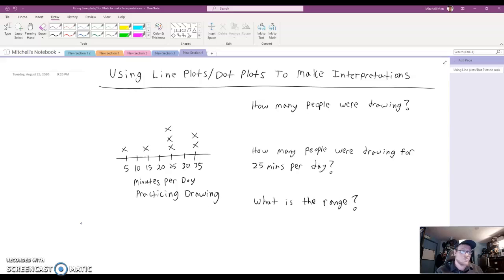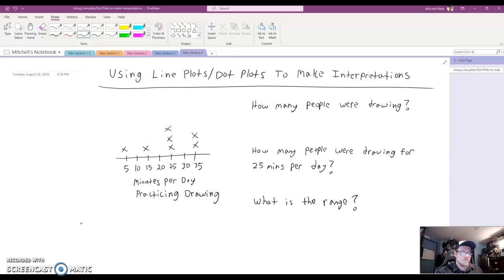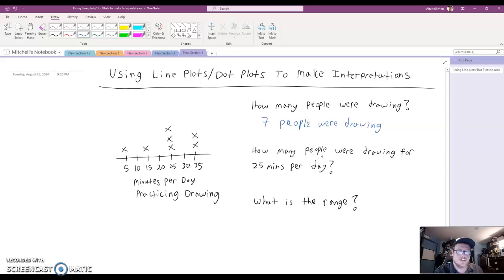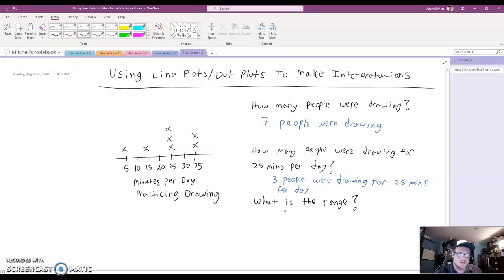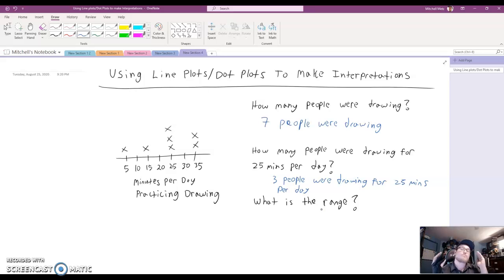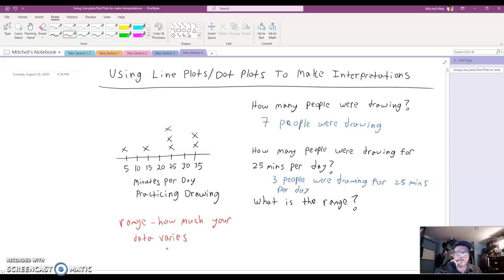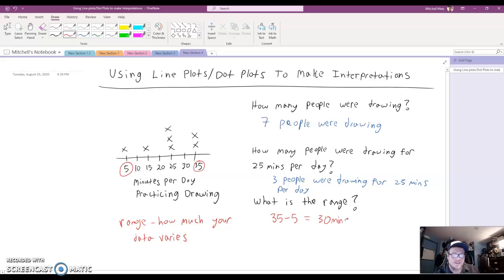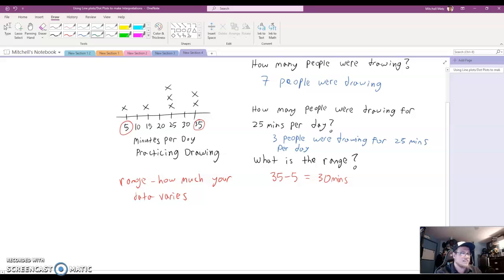Using Dot Plots to Make Interpretations/Answer Questions